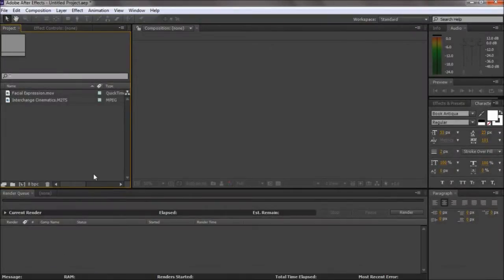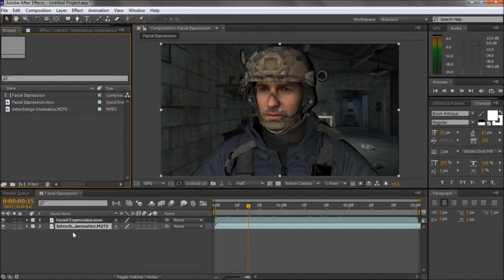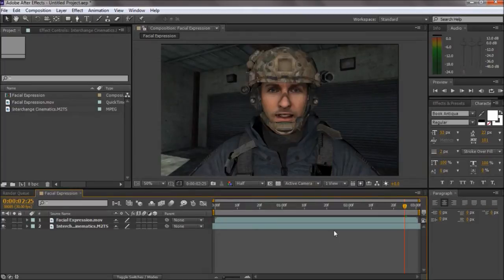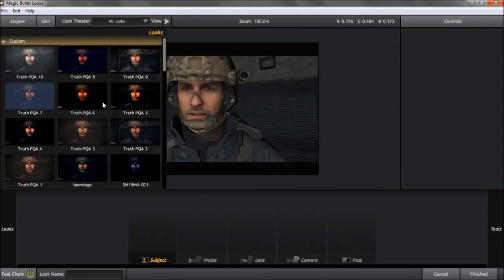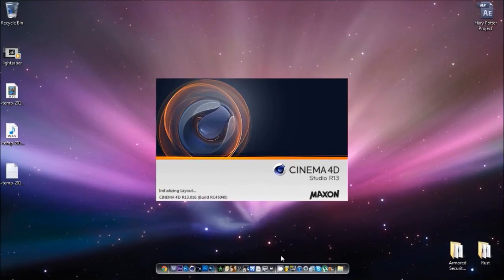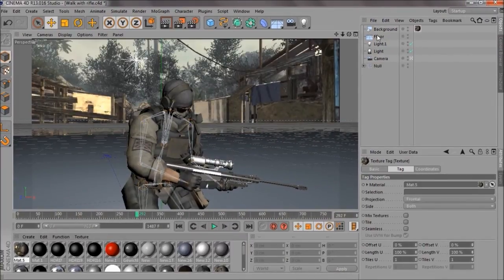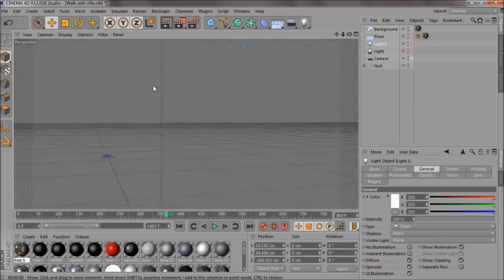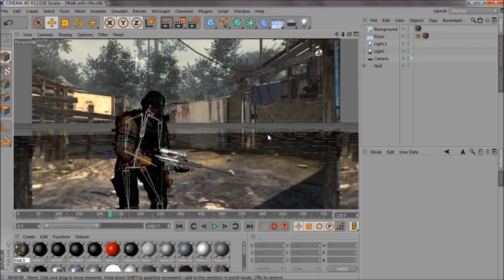Cinema 4D + After Effects | How to make 3D Cinematic Scenes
This is a tutorial showing you guys how I make my cinematic Scenes using both C4D and AAE.